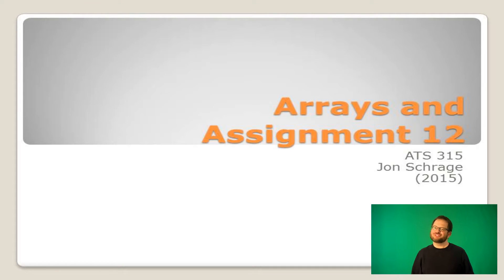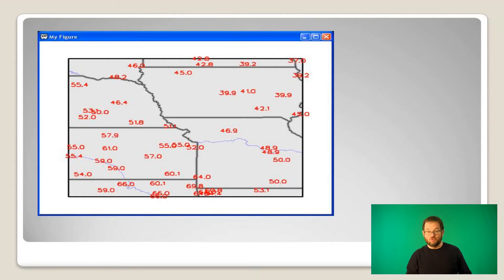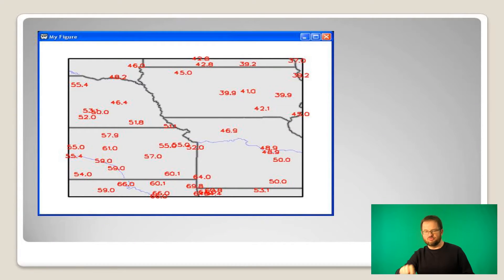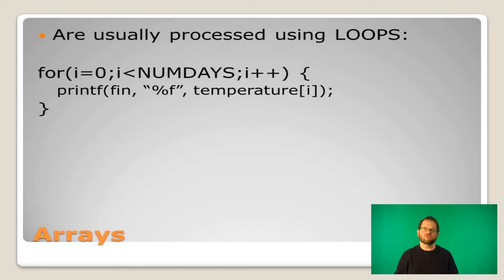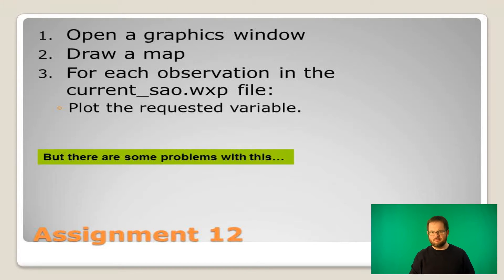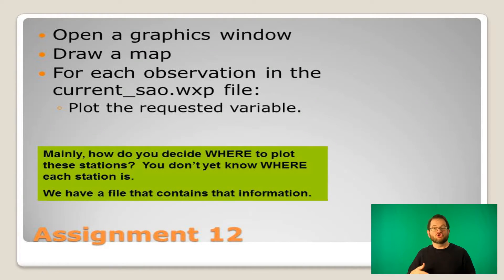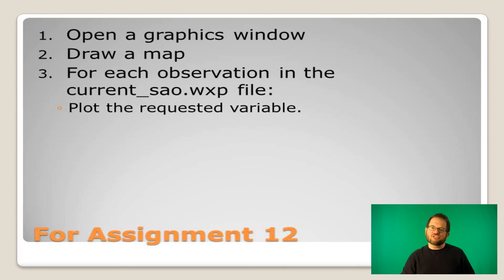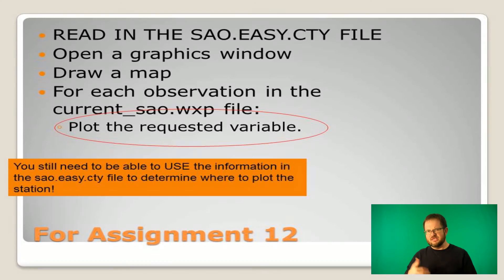ATS 315 -- Arrays